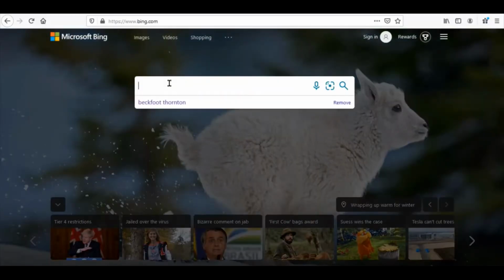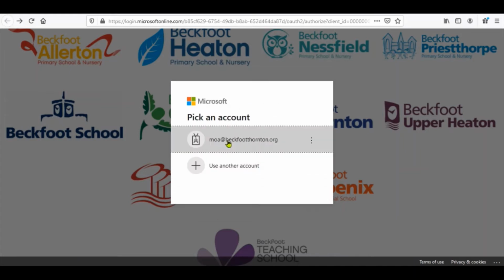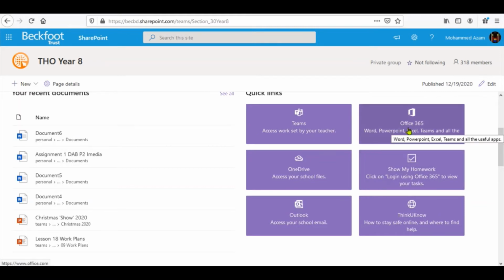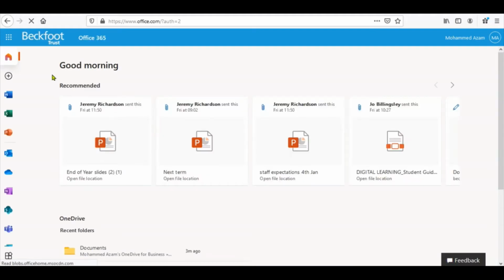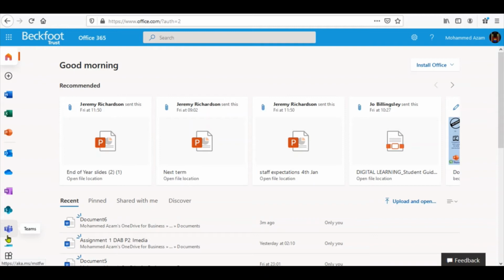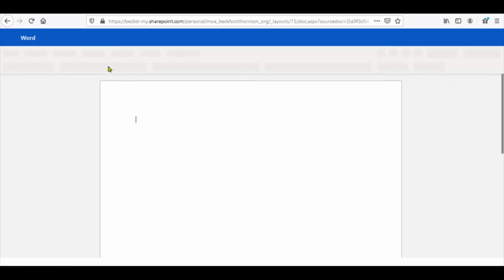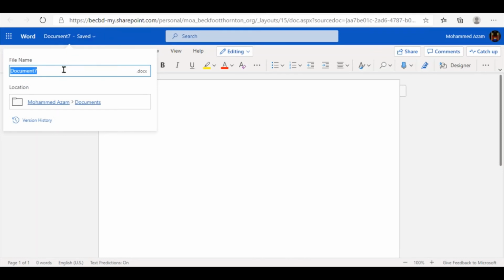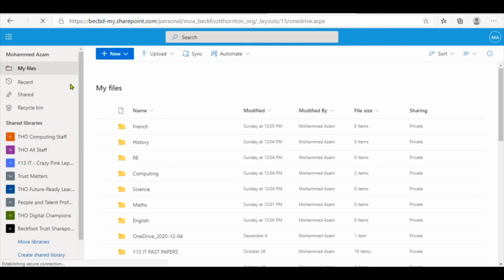6 How To Use MS Office 365 From Home